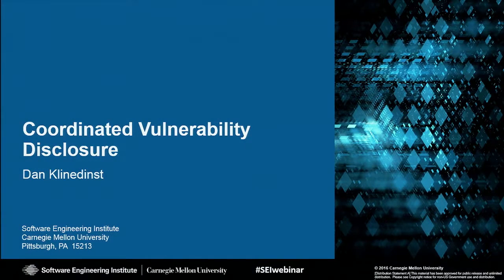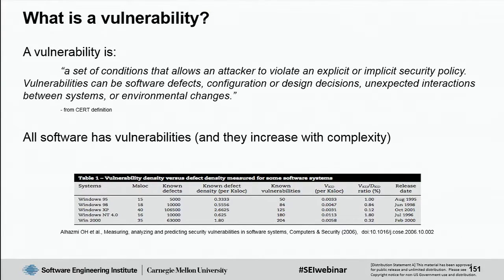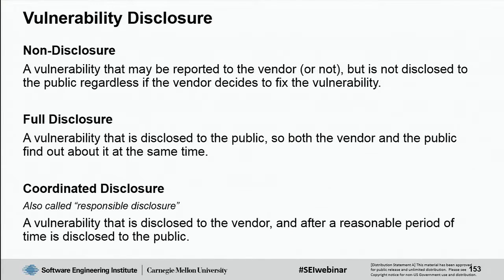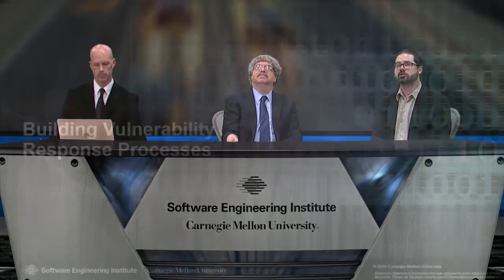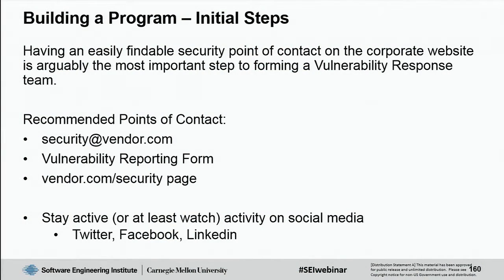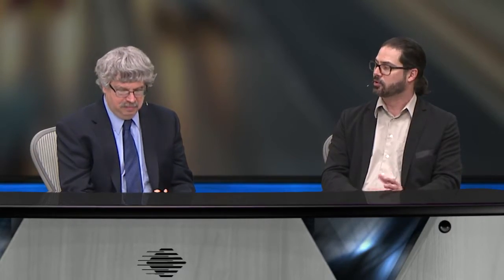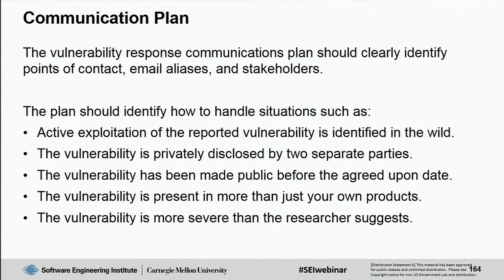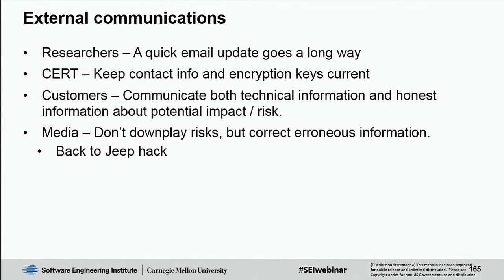Coordinated Vulnerability Disclosure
Learn how to develop a vulnerability coordination capability, which helps you respond to vulnerabilities and demonstrates that you are serious about fixing them.